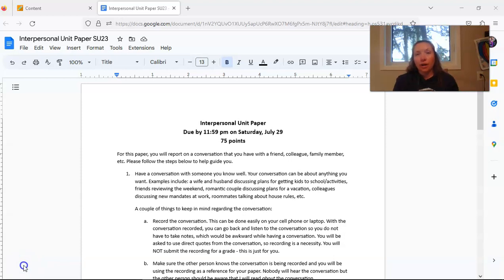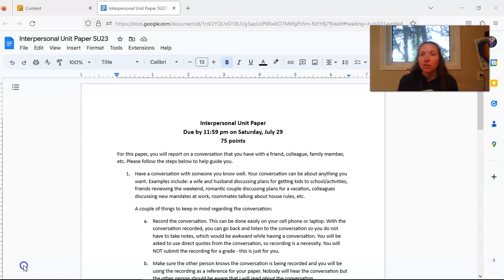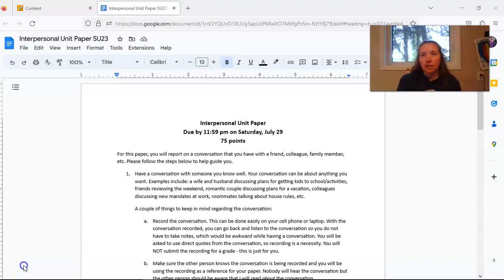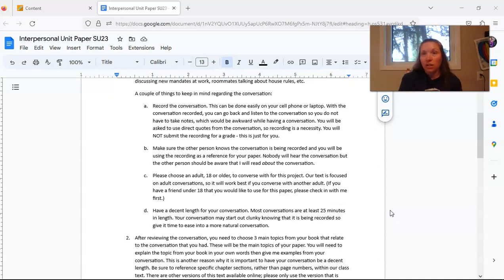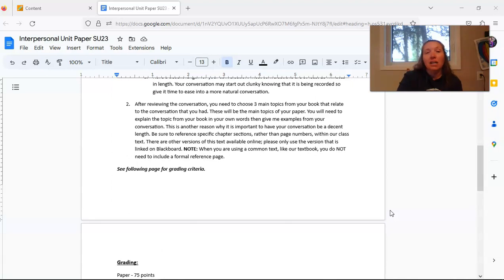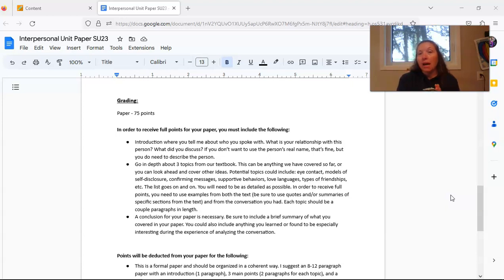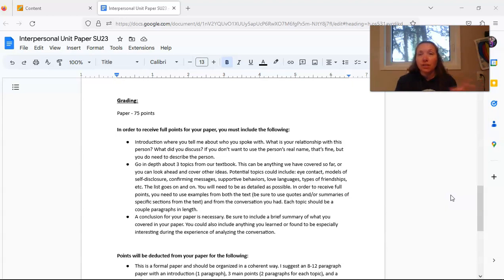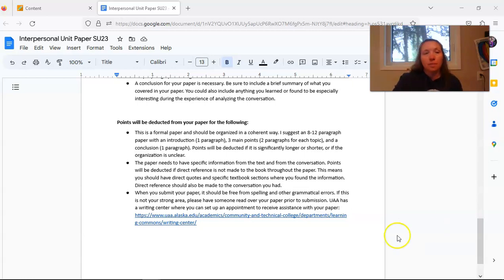Interpersonal Paper Overview SU23